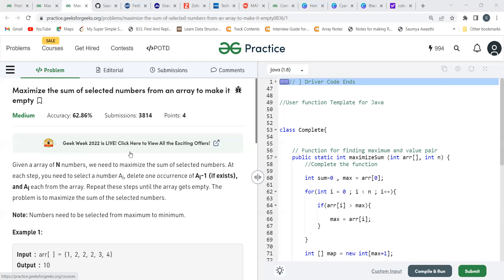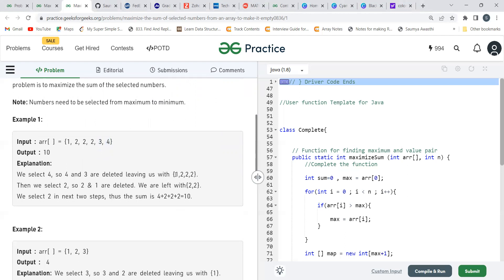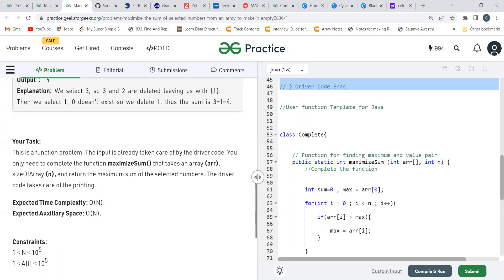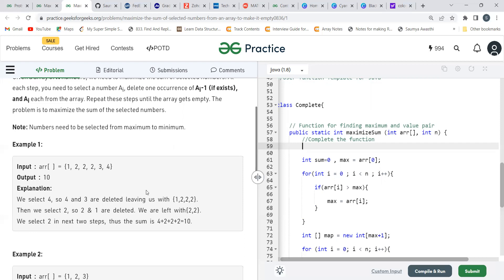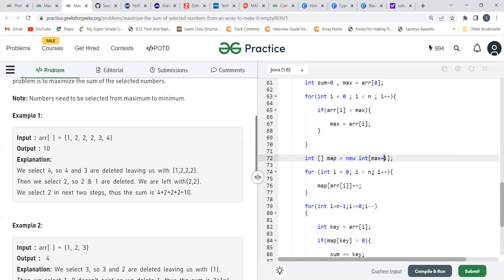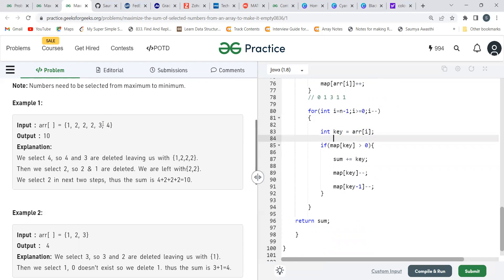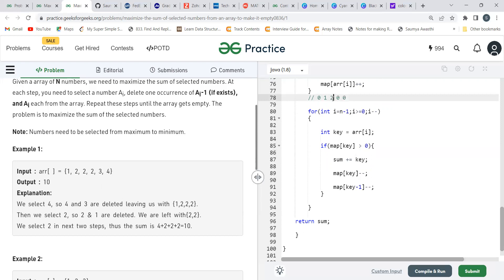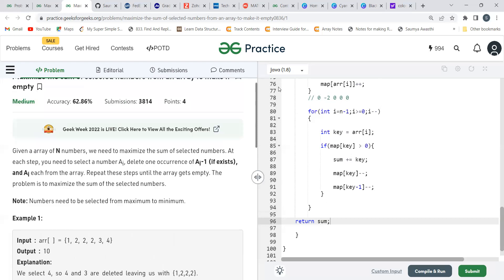Maximize the sum of selected numbers from an array to make it empty || GeeksforGeeks || POTD